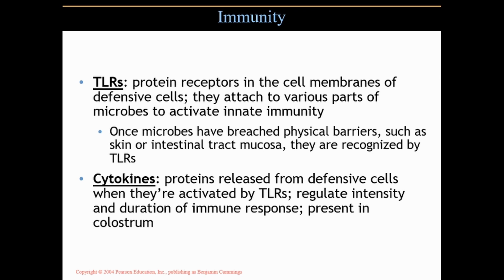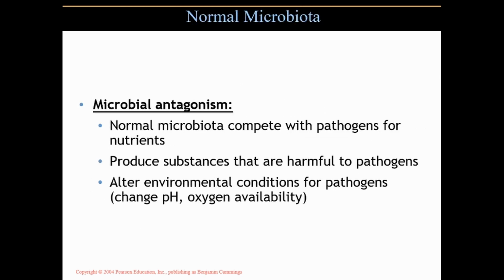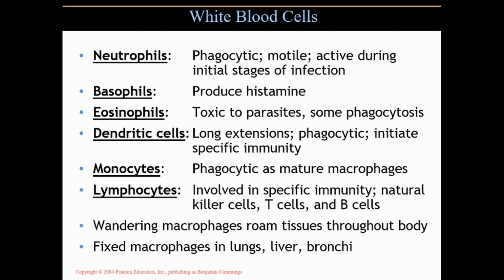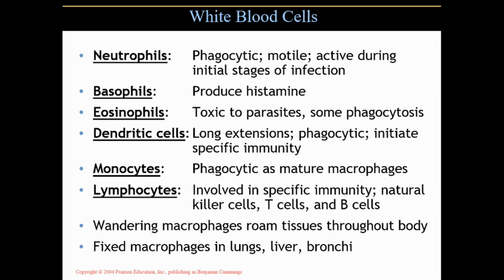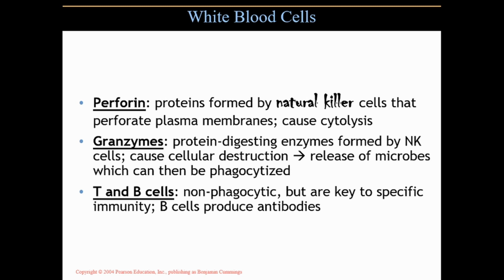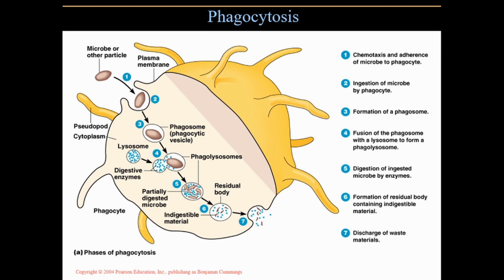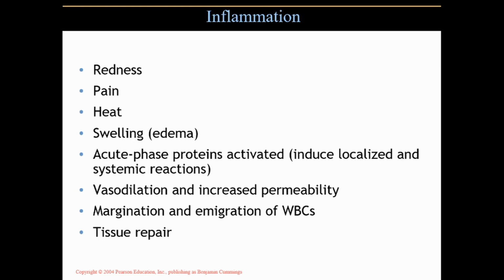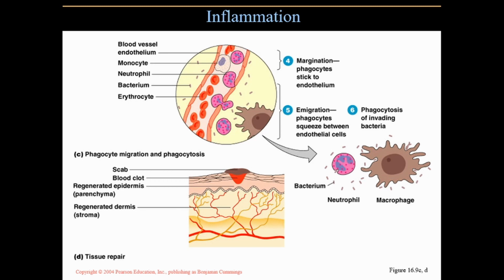Chapter 16 Nonspecific Host Defenses for MAC Part 2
This is part 2 of a three-part series on innate immunity. Enjoy!